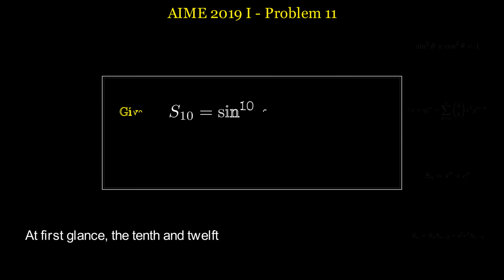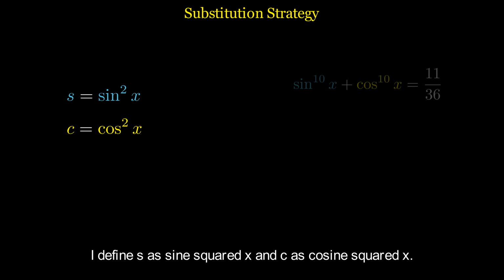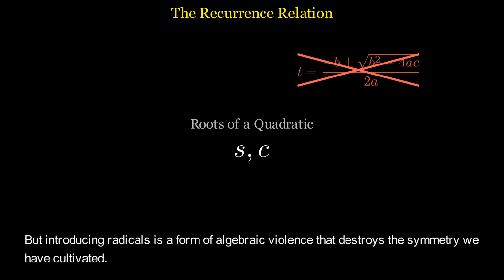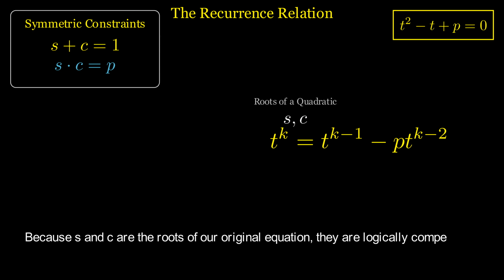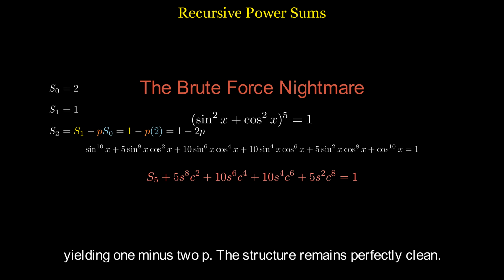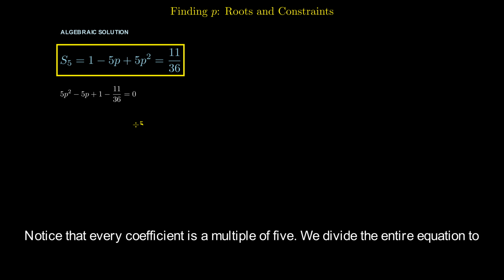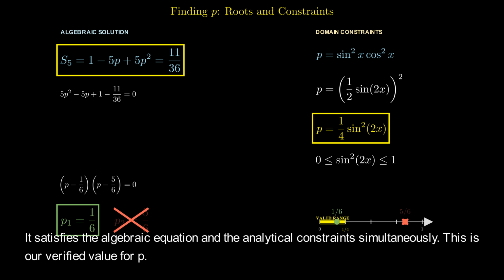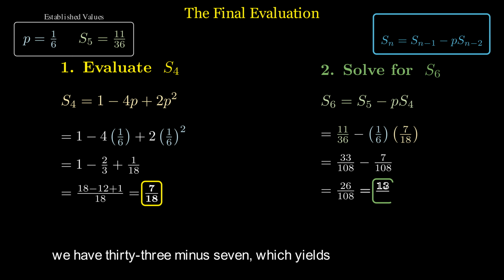Don't Expand Trig Powers. Do This Instead.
Solving AIME 2019 using Newton Sums instead of brute force algebra.